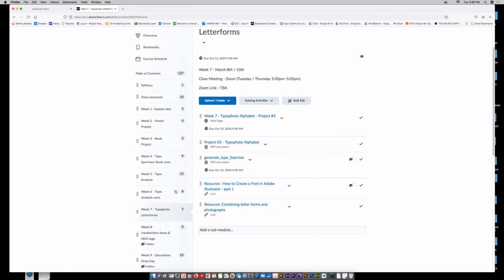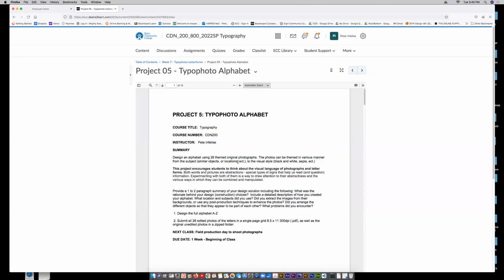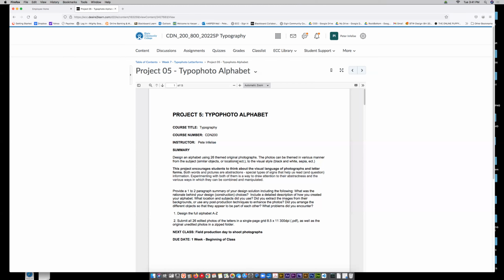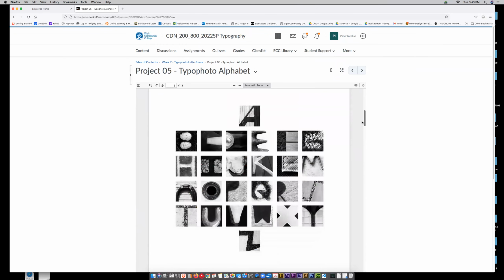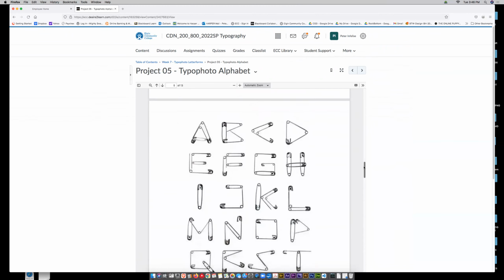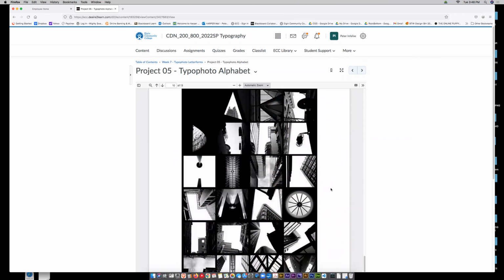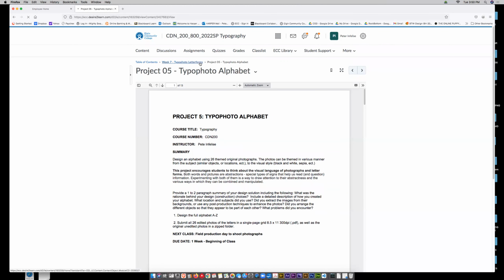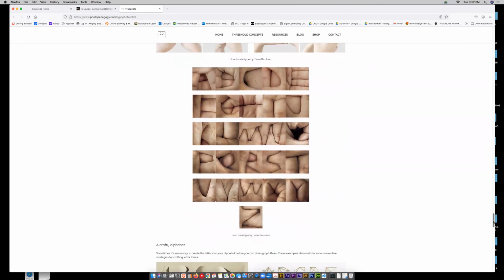CDN200 2022 03 15